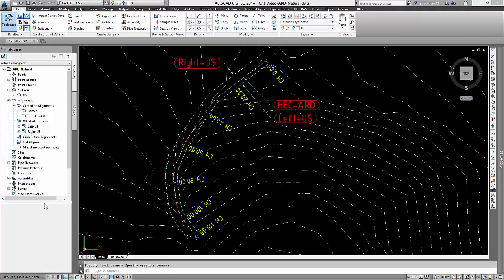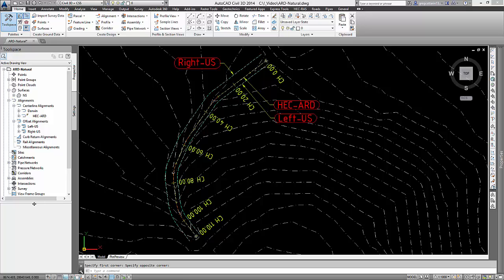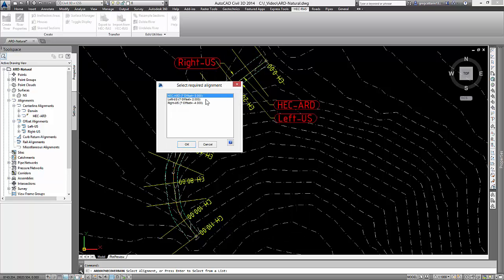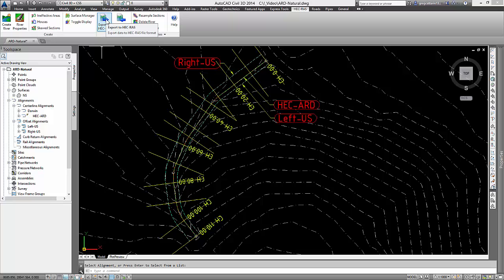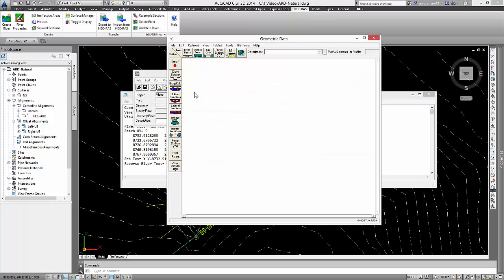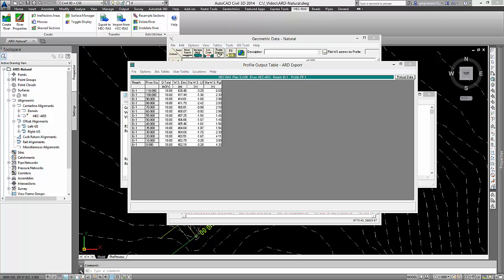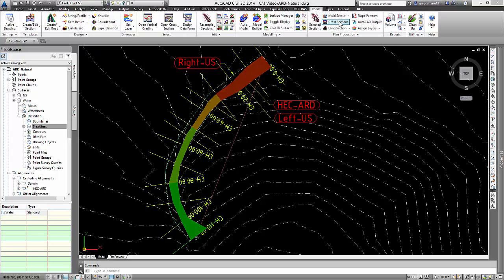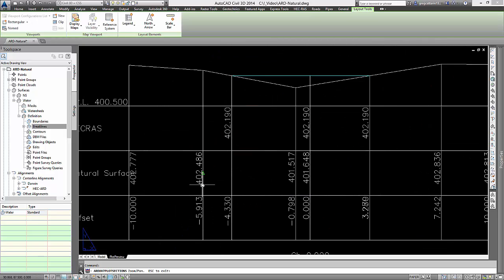Civil Site Design - Pipes - HEC-RAS Interface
Advanced Road Design has an Export and Import connection to HEC-RAS.  This video shows how it is done in around 4 minutes.  Sections exported to HEC-RAS contain Bank locations, with Mannings values, without the need for flipping.  The import from HEC-RAS enables a 'water' surface to be created which can be utilized for any purpose including displayed on cross sections.